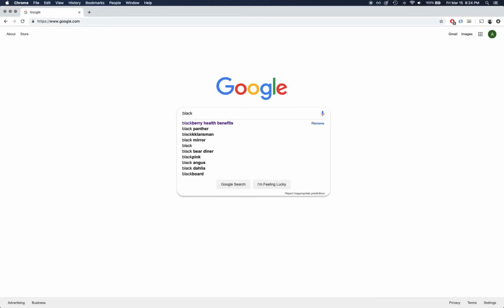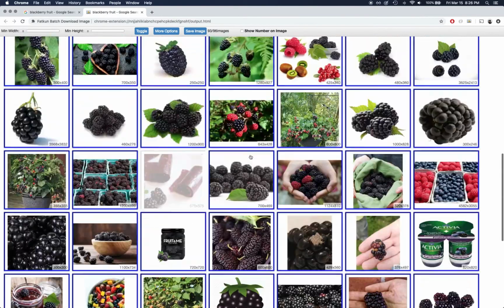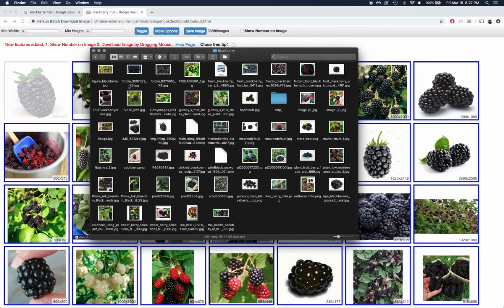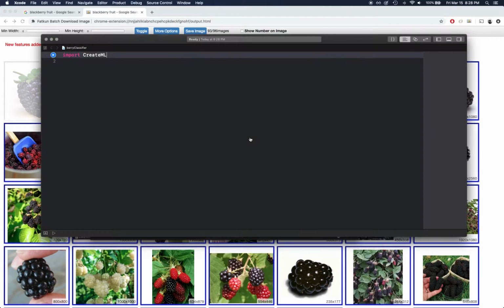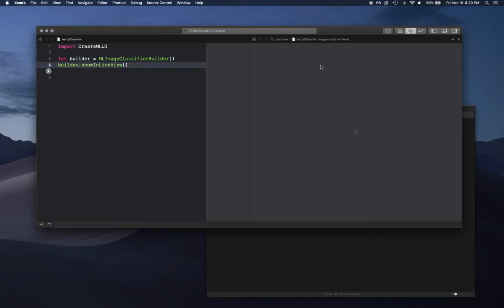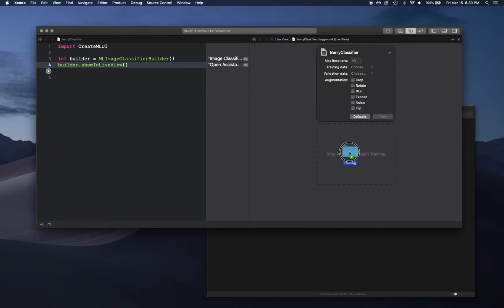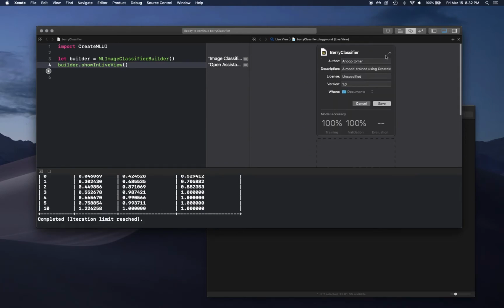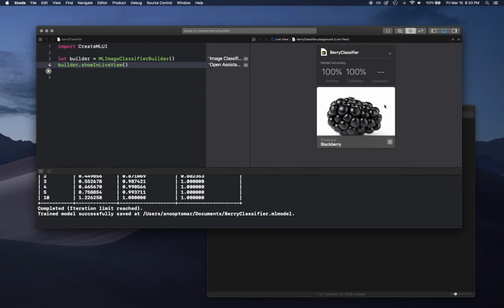Fruit Classification Machine Learning iOS: Building Machine Learning Model